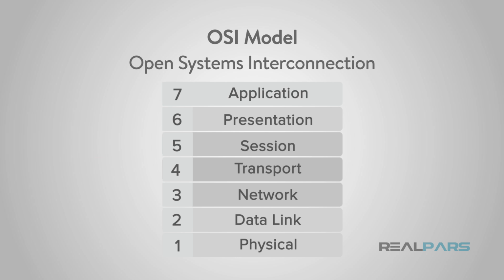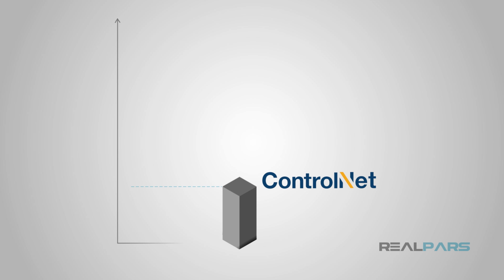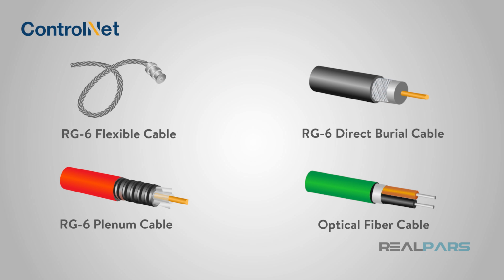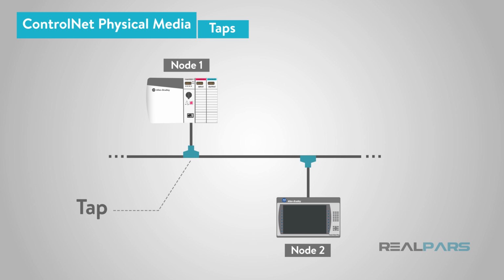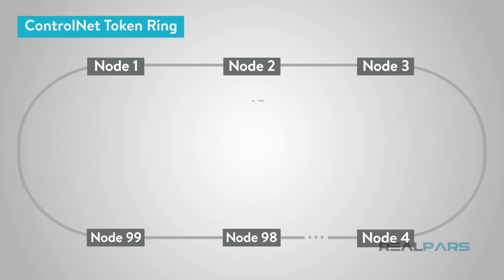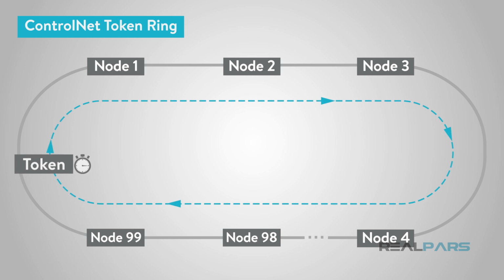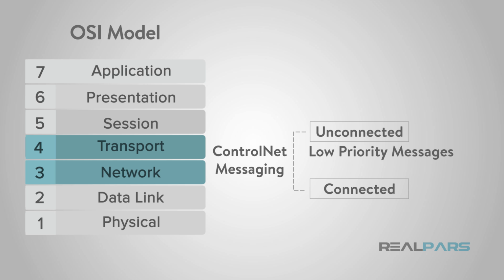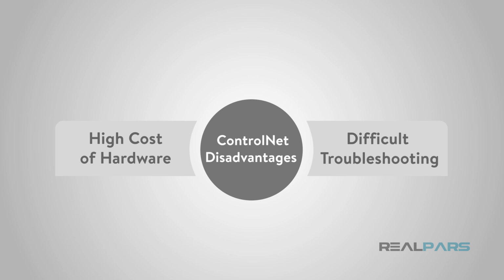What is ControlNet?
Need a solution to talk on your industrial network? Let’s look at ControlNet.

ControlNet is an open industrial network protocol and is managed by formerly “Open DeviceNet Vendors Association” or ODVA.

ControlNet is based on a token-passing bus control network and we will talk more about how this part works as we move along.

ControlNet utilizes the Common Industrial Protocol (CIP) for the upper layers of the Open Systems Interconnection (OSI) model that has seven layers:
physical, data link, network, transport, session, presentation, and application.

The designers of ControlNet adapted the CIP layers of transport, network, data link and physical to fit the needs of the ControlNet network.

ControlNet was designed to provide reliable, high-speed control and I/O data transfer by using programming that sets the logic to specific timing over the network.

It also provides for critical messaging that does not rely on timing to be executed without interfering with the transport of control and I/O data.

The types of devices that the ControlNet network talks to are Programmable Logic Controllers, I/O chassis, HMIs, personal computers, drives, and robots.

It is typically used for redundant applications and/or applications that work best with scheduled communications.

ControlNet has a data transfer rate of 5 Mbps and is in the mid-range of the three popular networks with EtherNet/IP ranging from 10 Mbps to 1 Gbps and DeviceNet ranging from 125 to 500 Kbps.